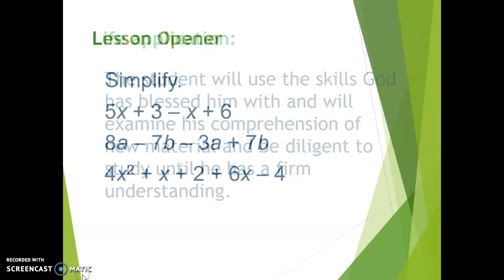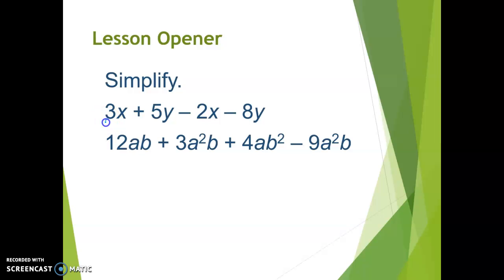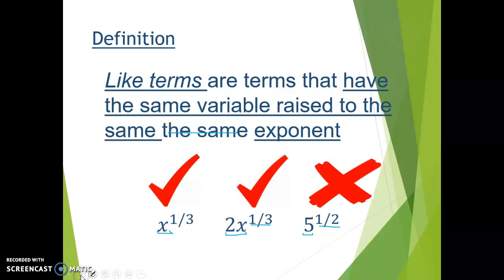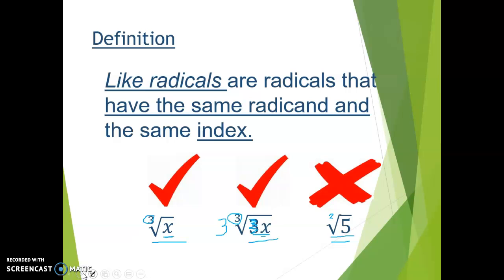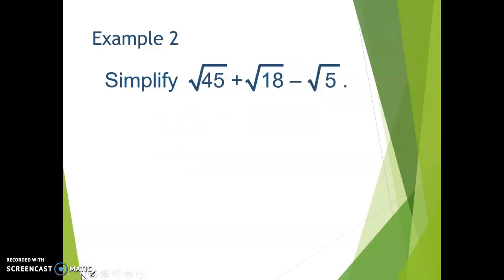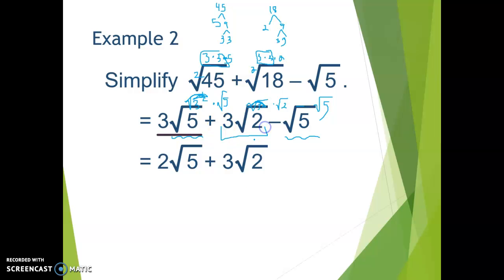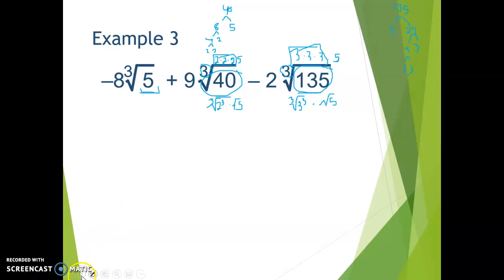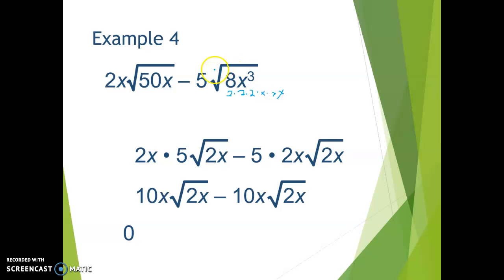Advanced Math 3.3 Adding and Subtracting Radicals